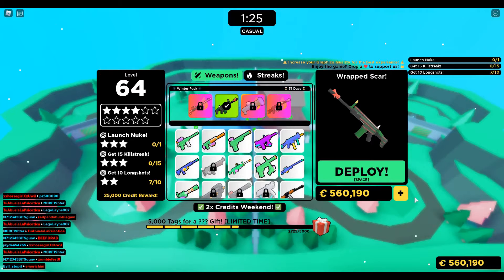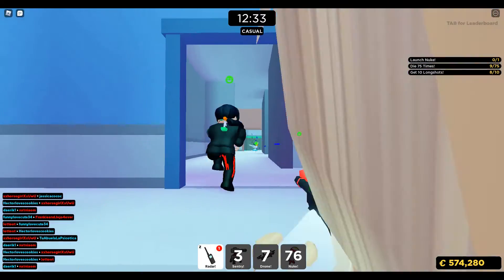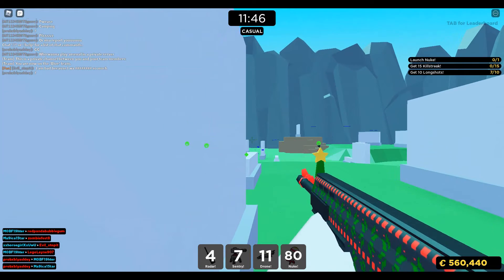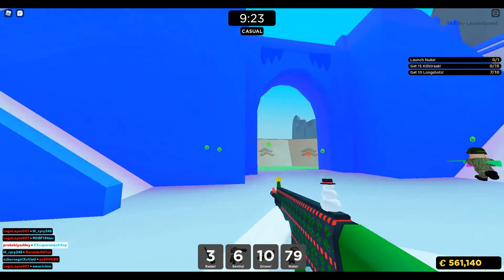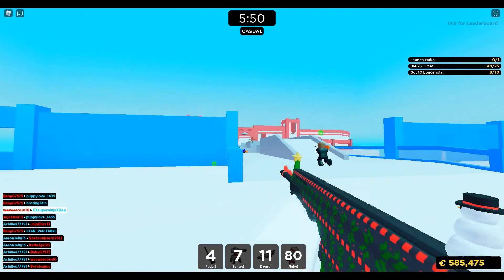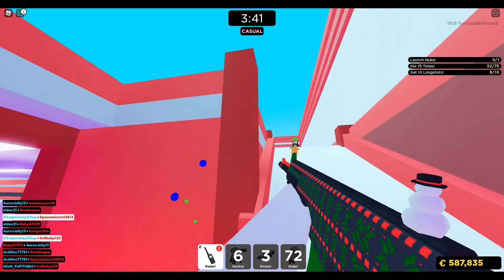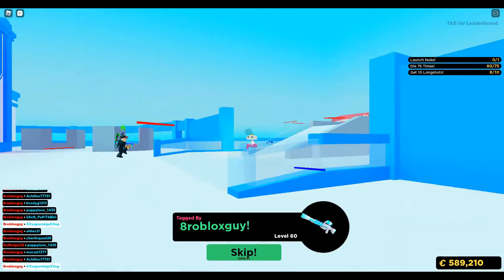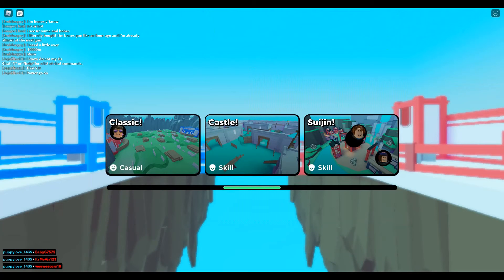Best way to get kills In Big Paintball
do you know what time it is?? its..